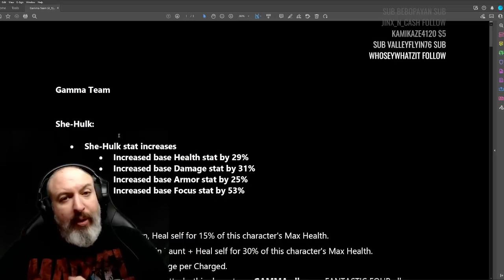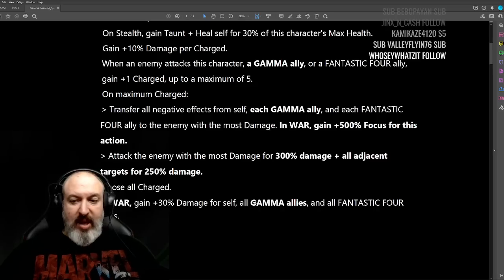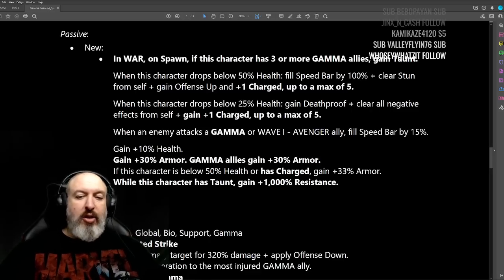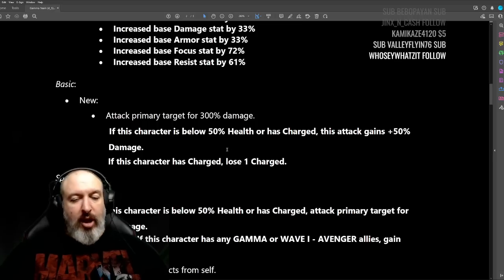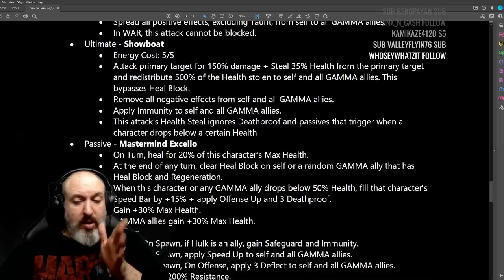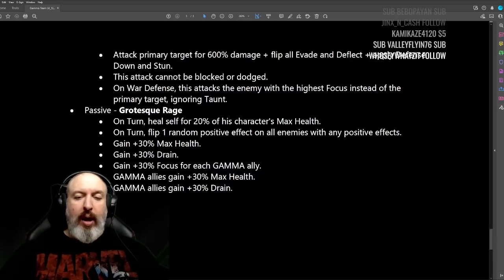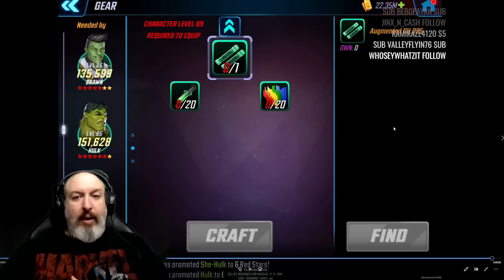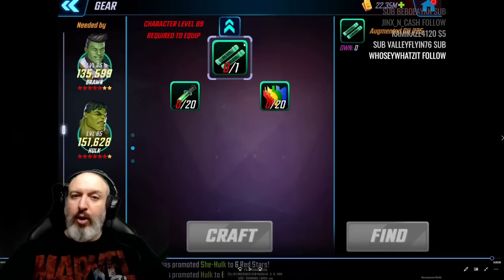Gear 17 cost revealed, Gamma Team raid viable? Uniques!!! HULK and SHEHULK reworks.